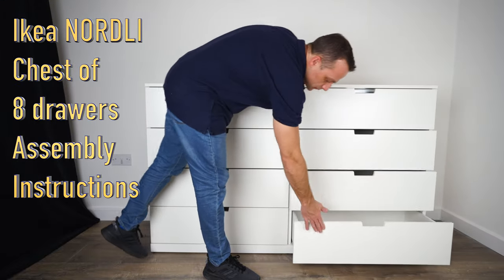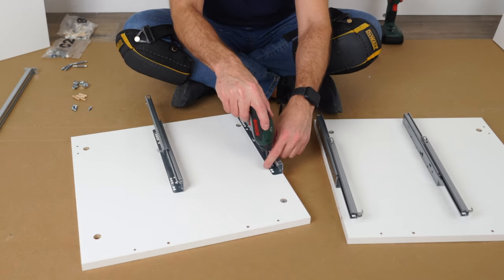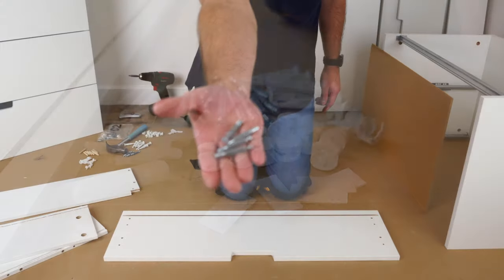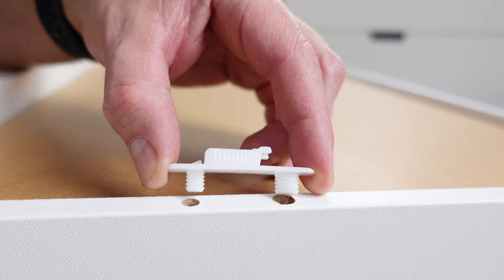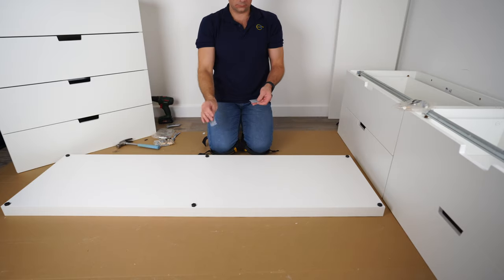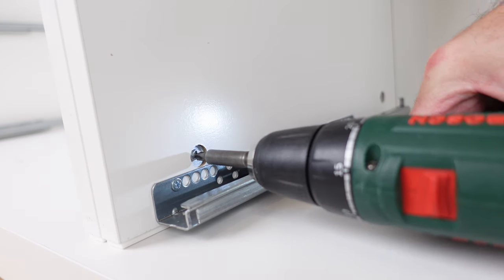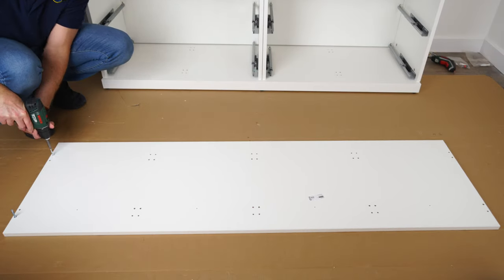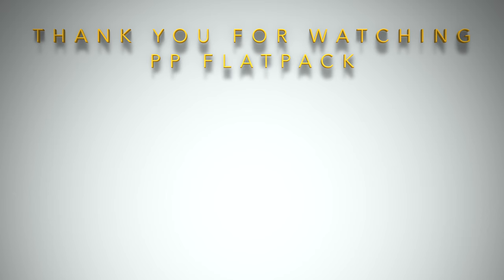Ikea NORDLI Chest of 8 Drawers Assembly Tutorial | Step-by-Step Instructions for Easy Setup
Ikea NORDLI Chest of 8 drawers Assembly Instructions. Ready to conquer the assembly of your Ikea NORDLI Chest of 8 Drawers? Look no further! In this comprehensive tutorial, we guide you through each step with clear and concise instructions, ensuring an stress-free and successful assembly process.
Whether you're a seasoned DIY enthusiast or a first-time furniture assembler, our tutorial is designed to make the process accessible to everyone. We break down the assembly into easy-to-follow steps, providing tips and tricks along the way to help you save time and avoid common pitfalls.